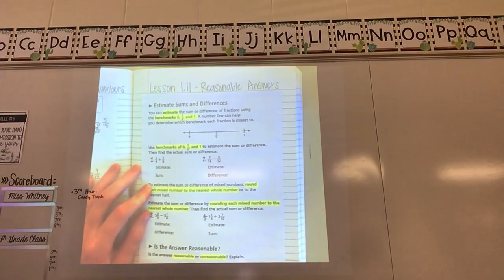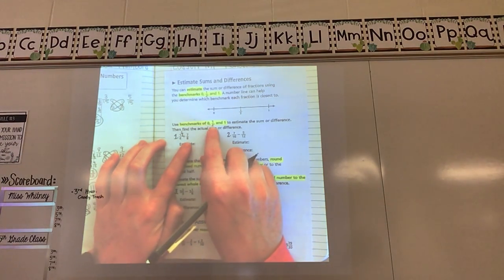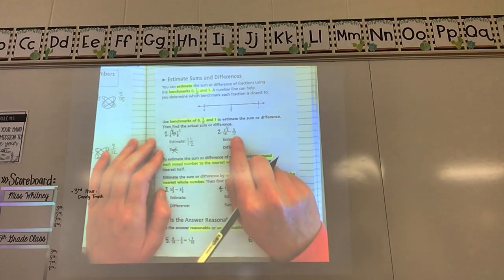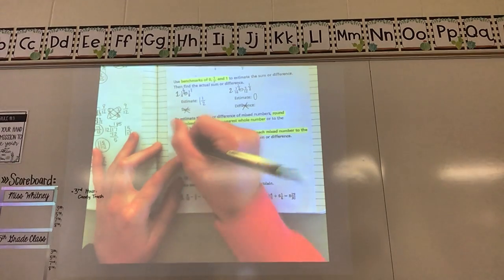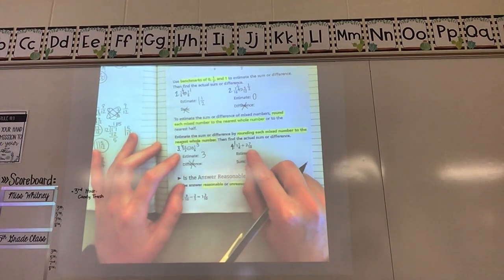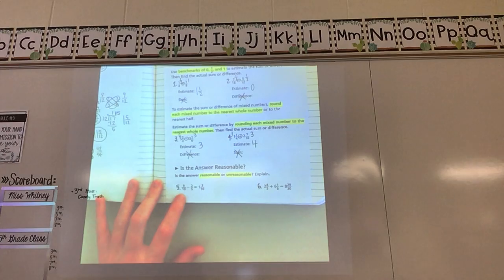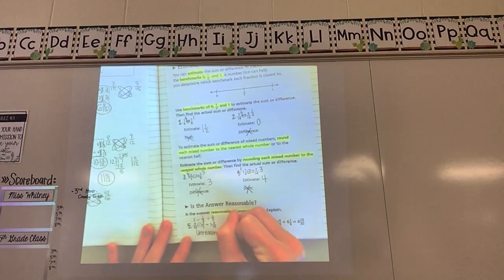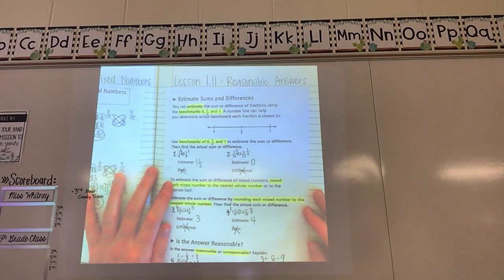Lesson 1.11 Video - Reasonable Answers